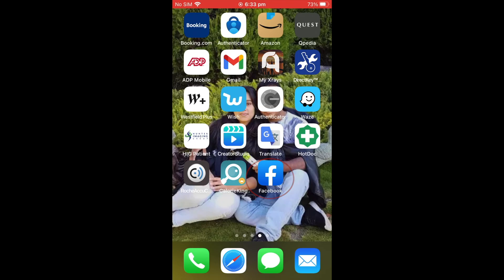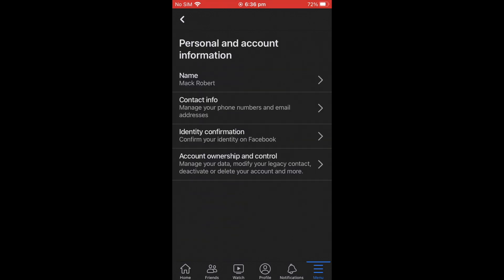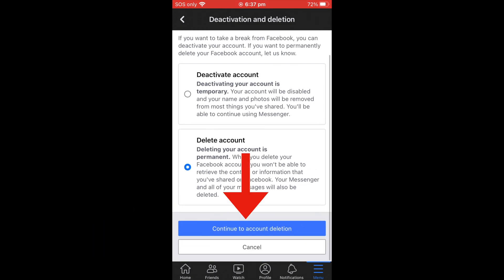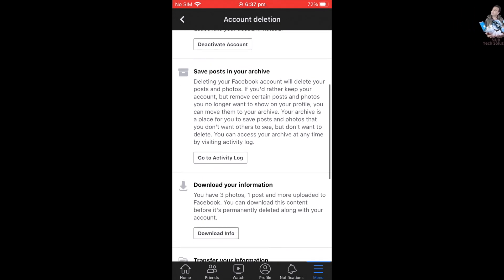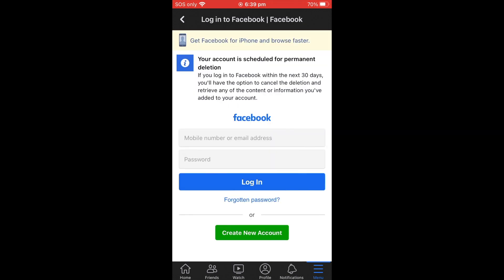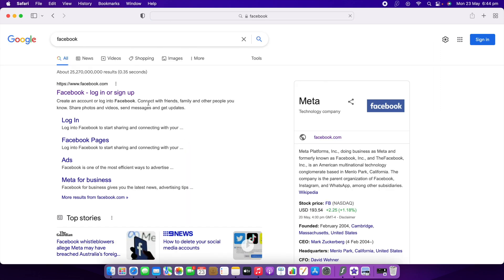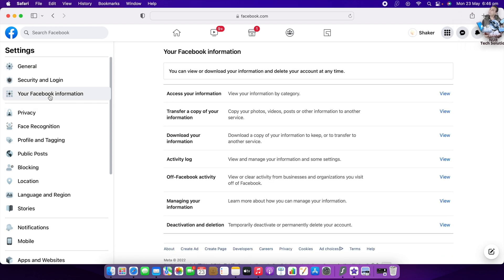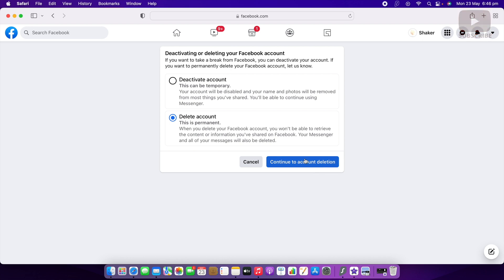HowTo Delete Facebook Account Permanently or Temporarily with Your Phone or Computer in 2022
This is the most easiest way you can delete your Facebook account permanently or Temporarily with your phone or computer in 2022. If you follow the steps of this video then you must be able to delete your Facebook account. If any issue the please leave your comment on the comment box of the video then we must help you. Thanks.